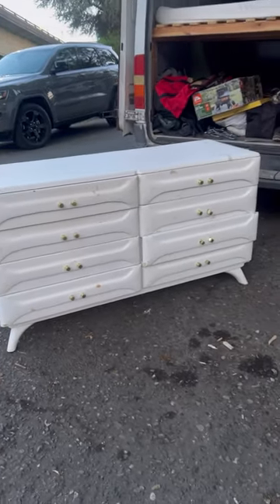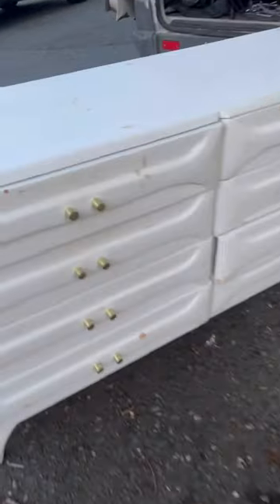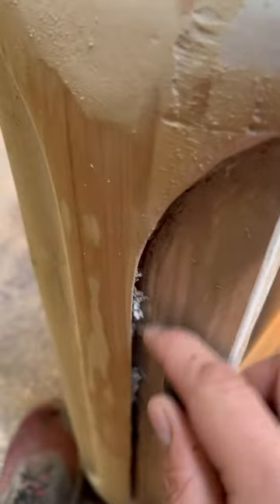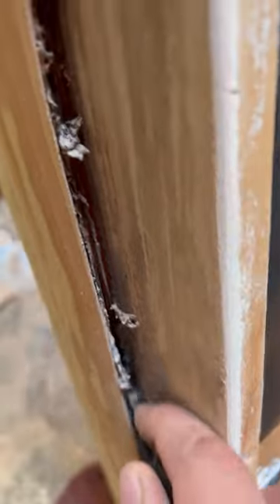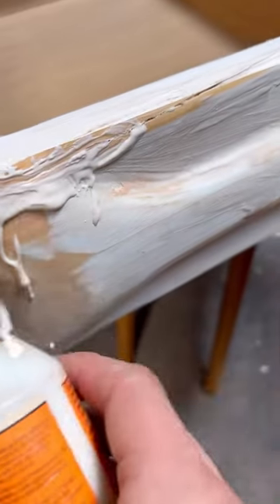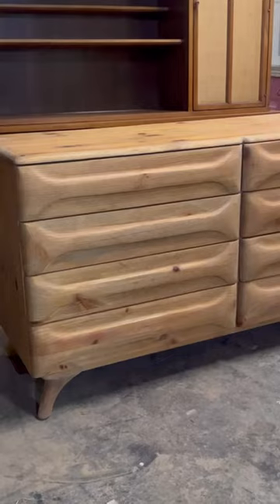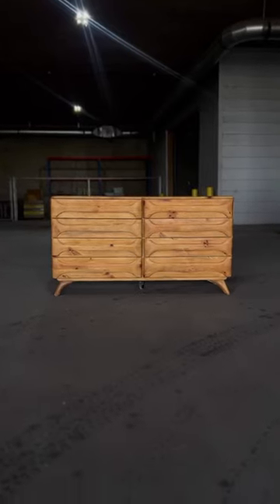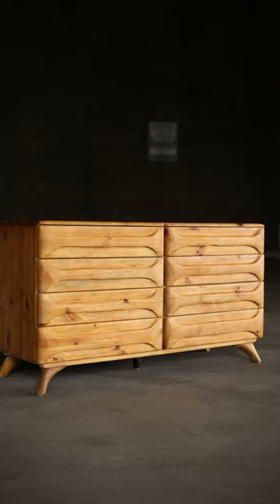Refinishing and flipping this vintage mcm piece.